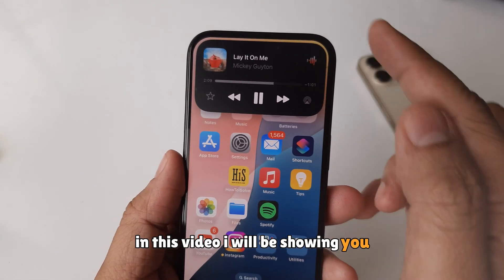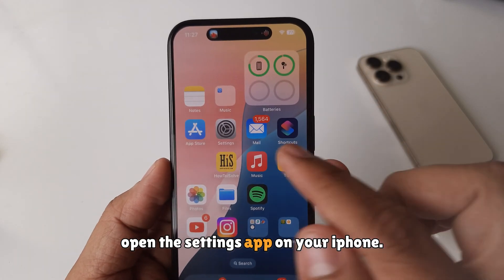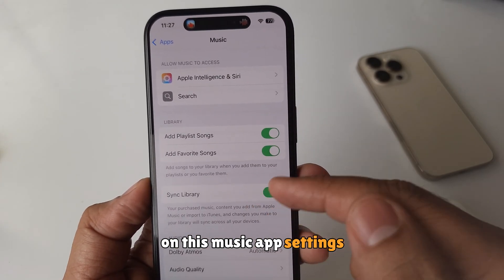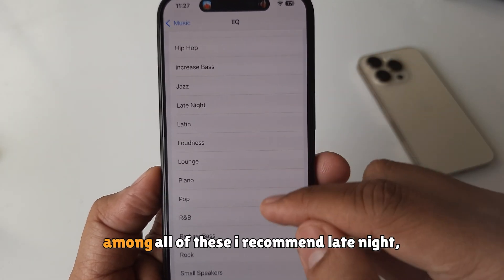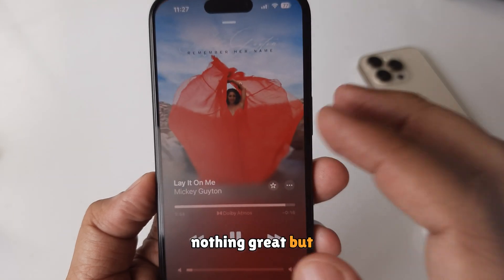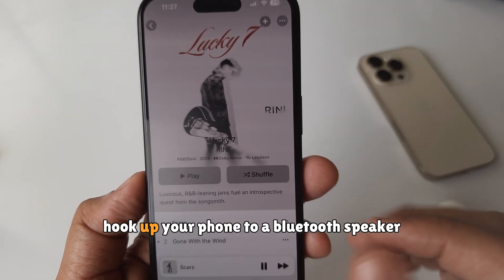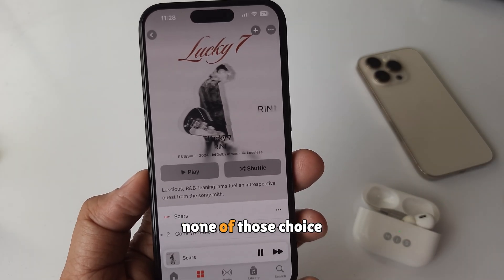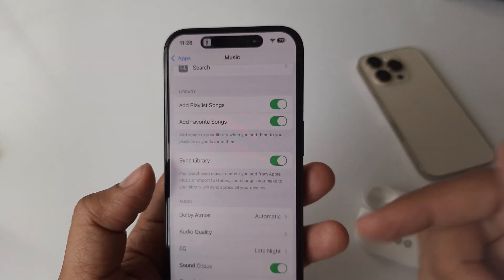How to Change EQ Settings on iPhone 16 Pro (Apple Music App)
iPhone 16 Pro, 16 Pro Max -How to adjust EQ Settings Apple Music App.